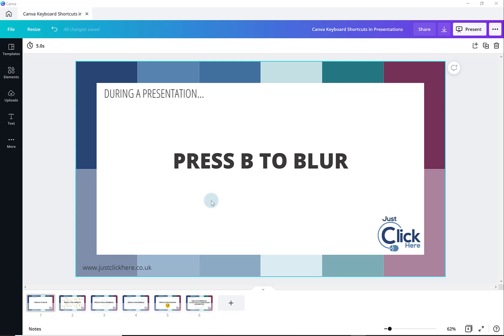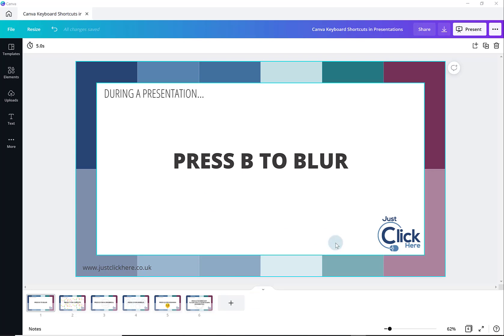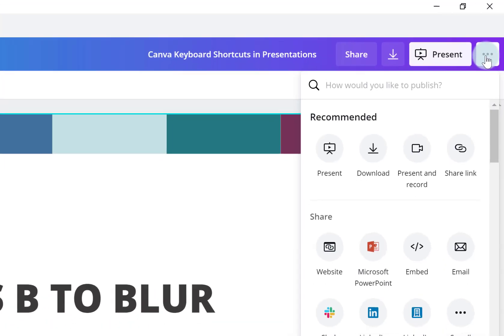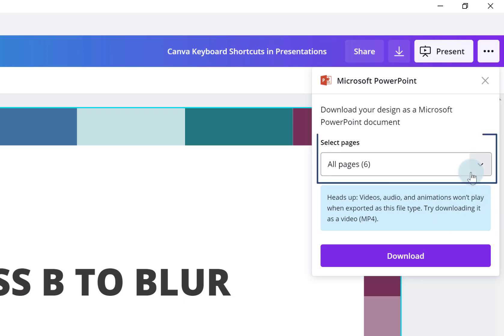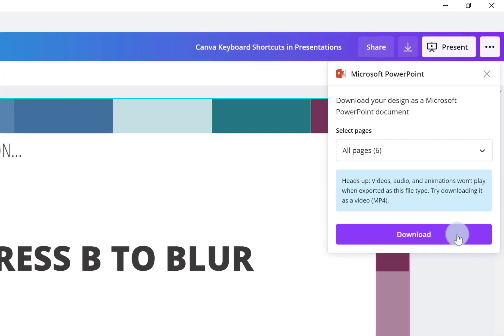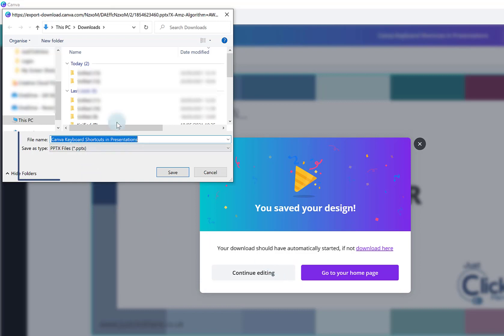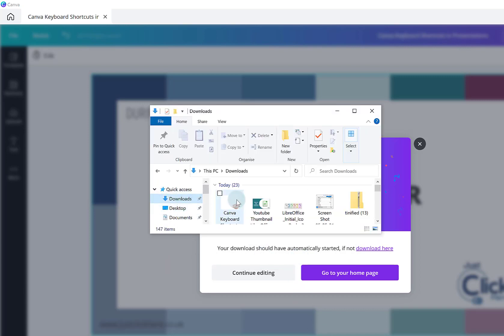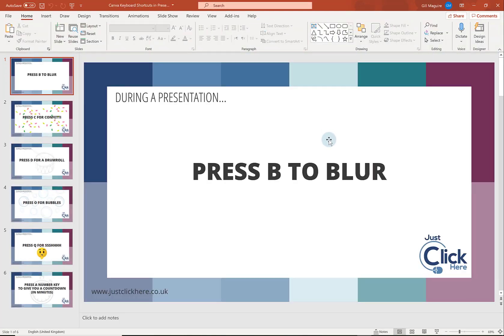How to Convert a Canva Presentation to a PowerPoint Presentation (.pptx)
How to download a Canva Presentation as a PowerPoint Presentation (.pptx)